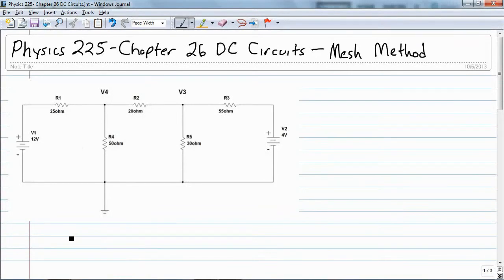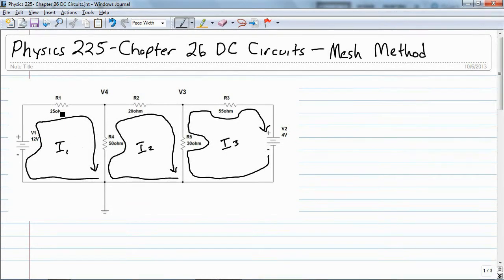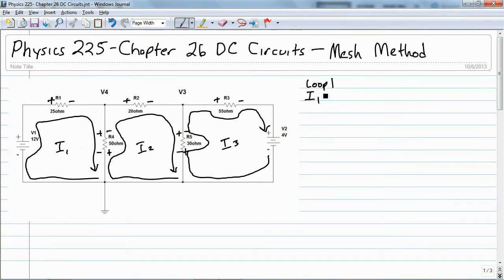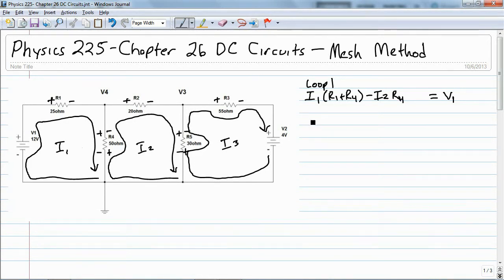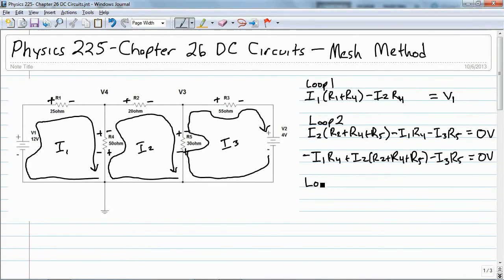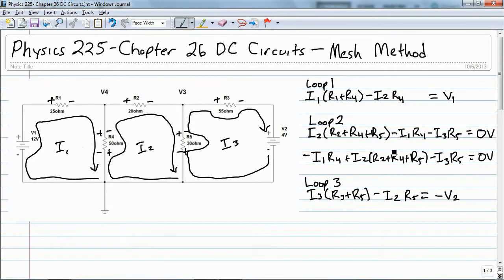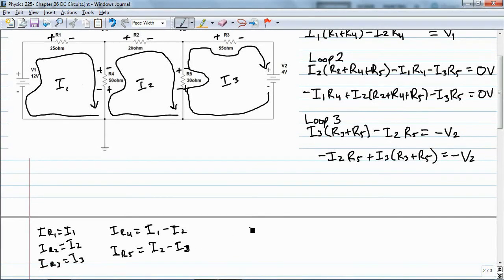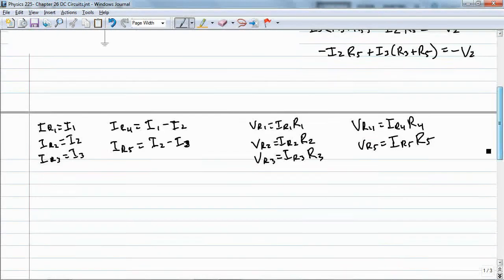1117 Chapter 26 DC Circuits Mesh Method